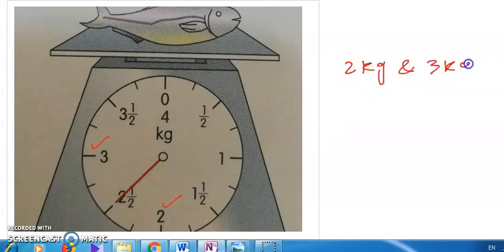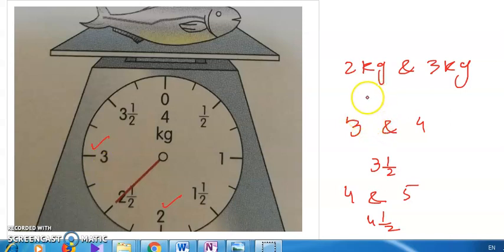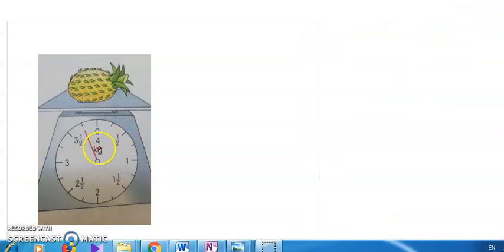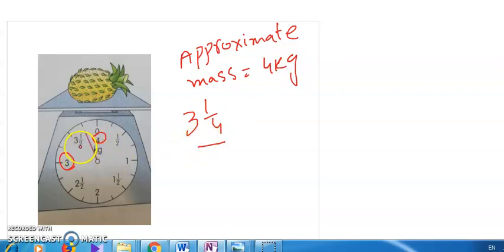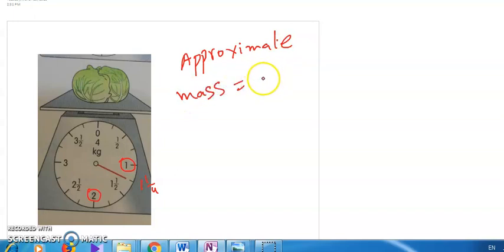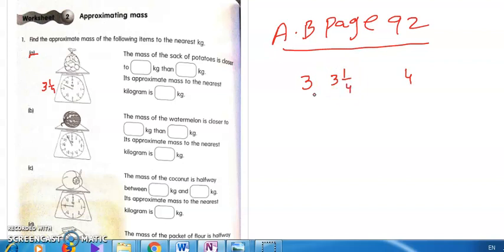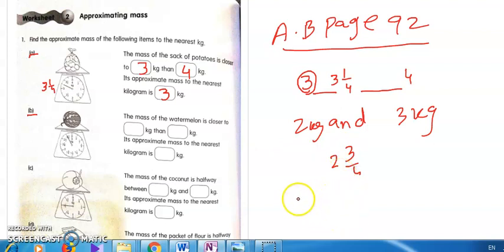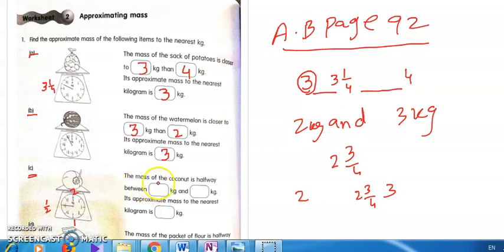Math class 2 |Toipc :-Aproximating mass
By Suffi Ullah